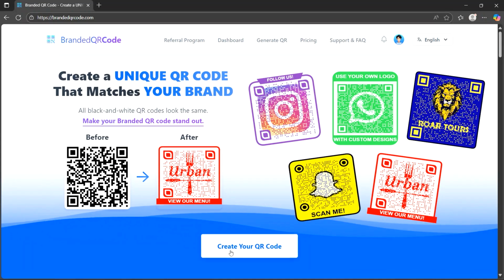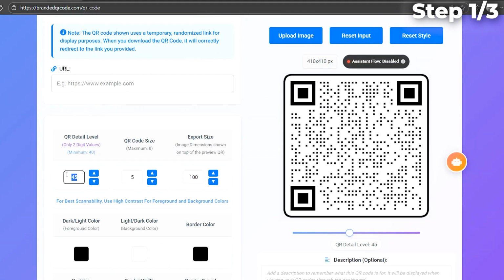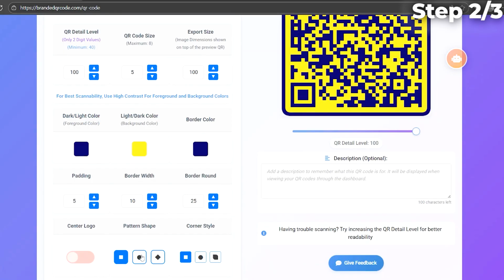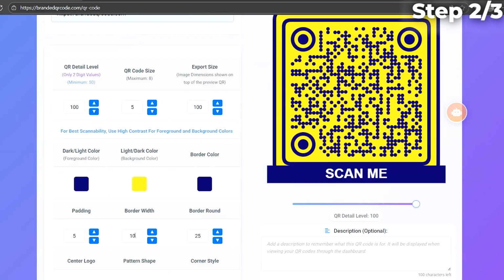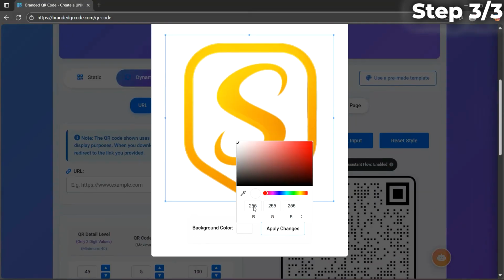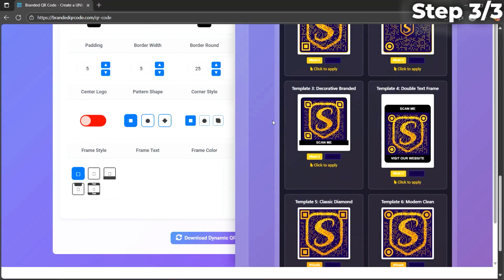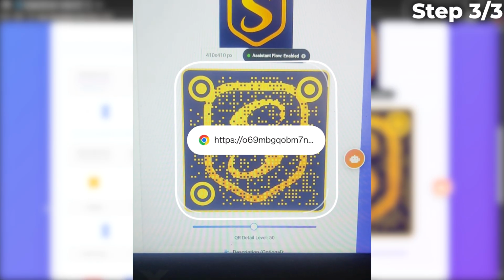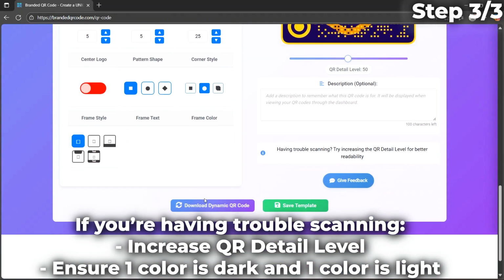How to Create a QR Code | Normal and Logo QR Code for Your Business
In this video, you’ll learn how to create a QR code for your business, both a normal QR code and a logo QR code that looks professional and matches your brand.

We’ll walk through how to make a QR code for a website, customize its colors and shapes, and even add an image or logo in just a few clicks using BrandedQRCode.com

Whether you’re looking for a custom QR code generator or a dynamic QR code generator that tracks scans and lets you edit links later, this video will show you exactly how to do it step-by-step.

You’ll also see how to:

- Generate a URL QR code and connect it to your website

- Create a QR code with a logo or image that still scans perfectly

- Customize your QR code design with colors, frames, and styles